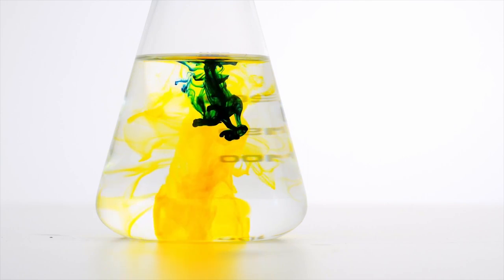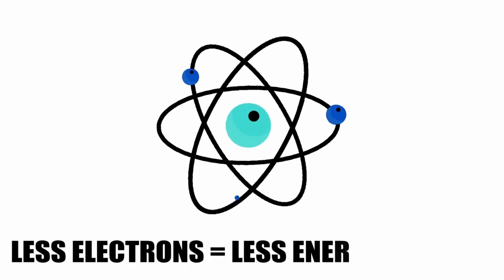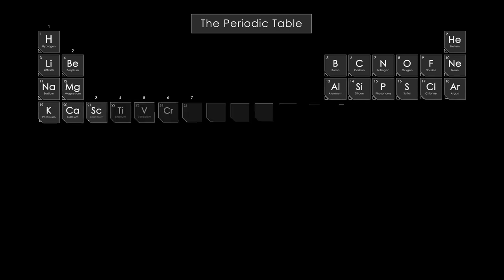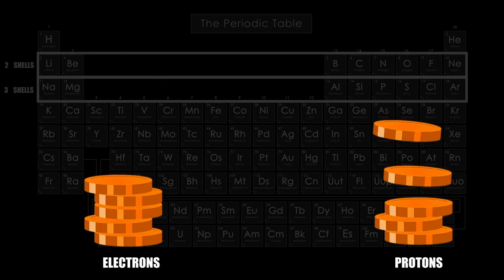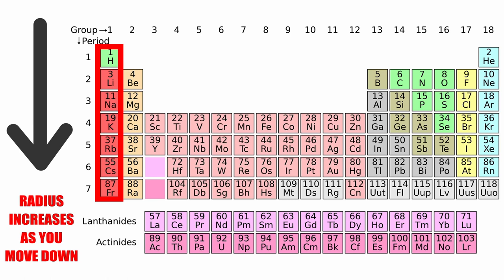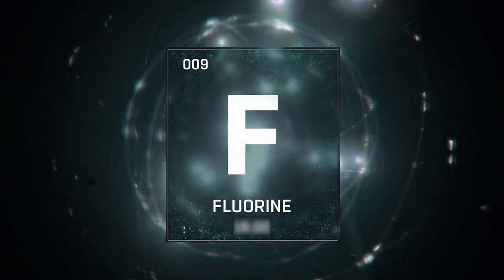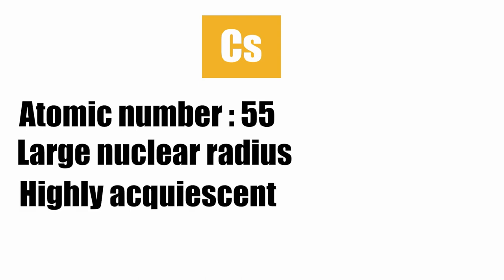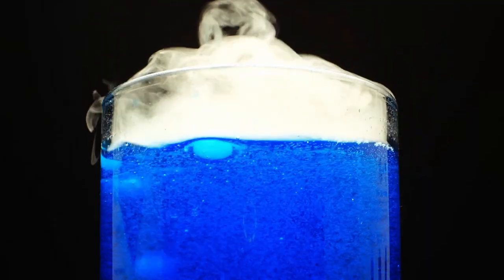Which Is The Most Reactive Element In The Periodic Table?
The reactivity of an element is a function of how easily an element loses or gains electrons. To determine an element's reactivity, we can learn a lot from the periodic table, and its particular trends.

The first element in the halogen group is fluorine. It’s a pale yellow, diatomic, highly corrosive, flammable gas with a pungent odor. Its atomic number is 9, and has a jam-packed 7 electrons in its valence shell. Moreover, it resides in the second row, which implies that all its 9 electrons are somehow crammed into only 2 shells.

A 7-electron valence shell requires it to gain only a single electron to complete its final shell and achieve stability, which isn’t a big feat when you consider its small size and vigorous nuclear pull. Fluorine is identified as the most electronegative element in the periodic table, making it the strongest oxidizing agent.